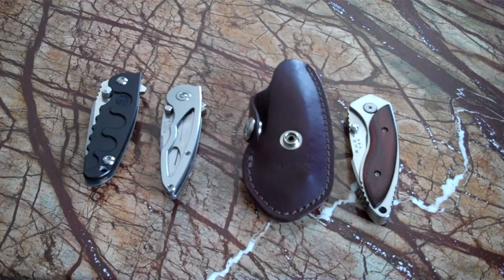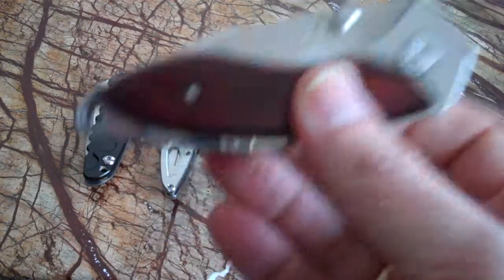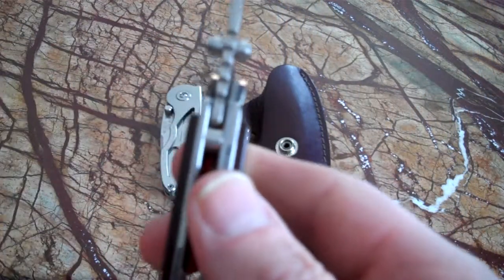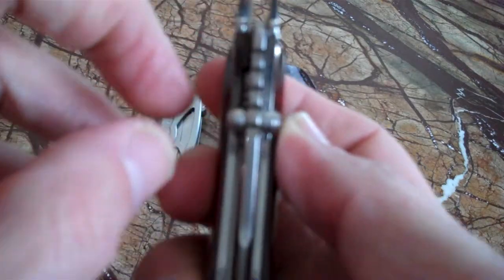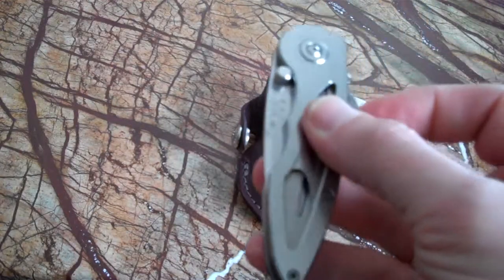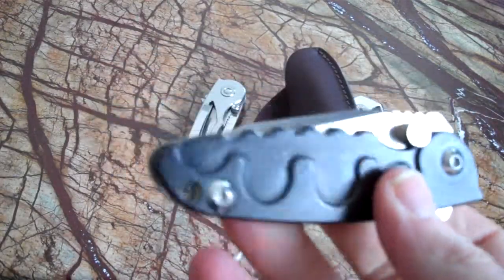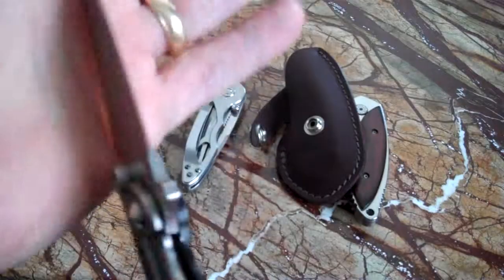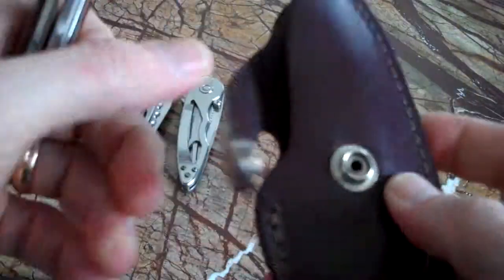Buck Alpha Dorado Buck Rush Surefire Jekyll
These are knives that I had high expectations for that have fallen short for one reason or another.